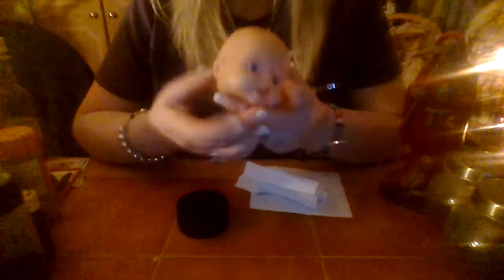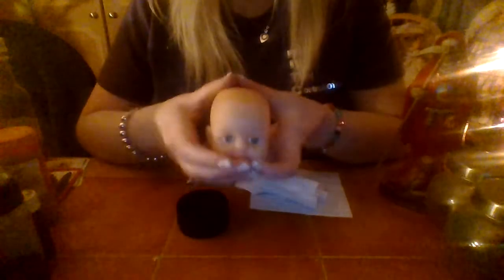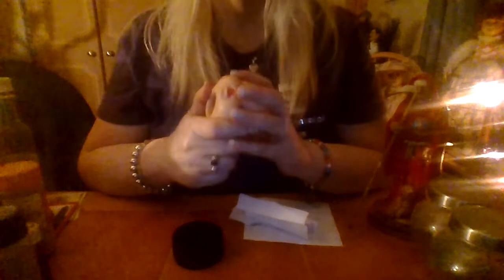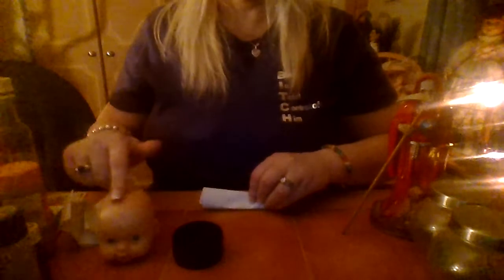MAKE HIM THINK OF HIS FAMILY SPELL